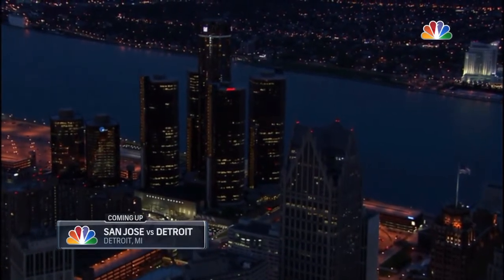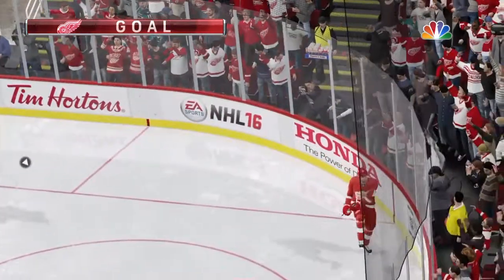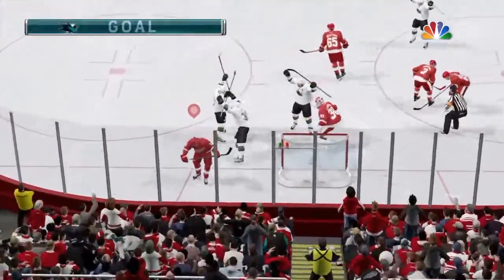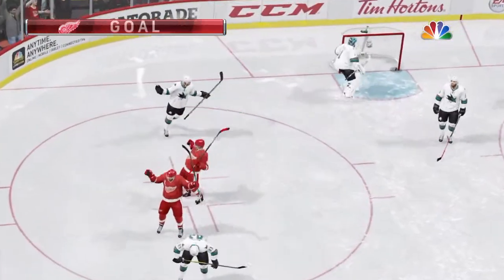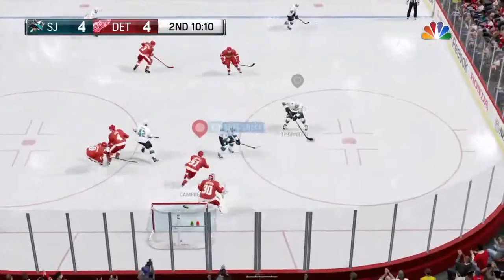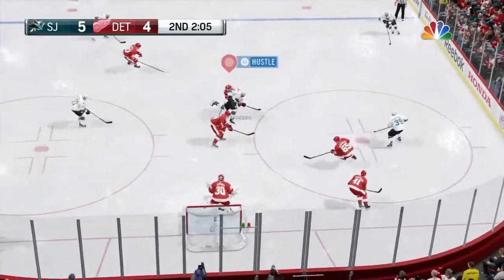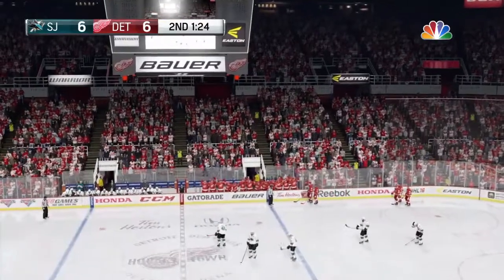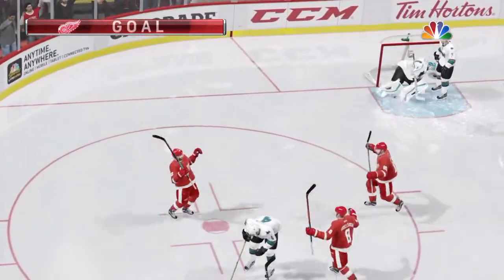NHL 16 season mode part 5